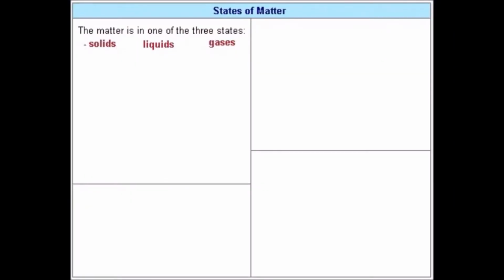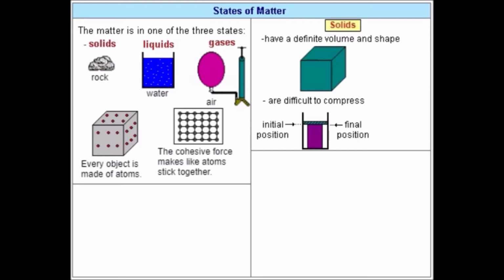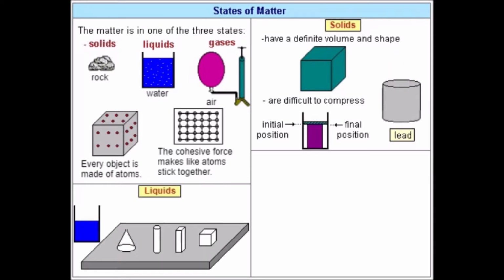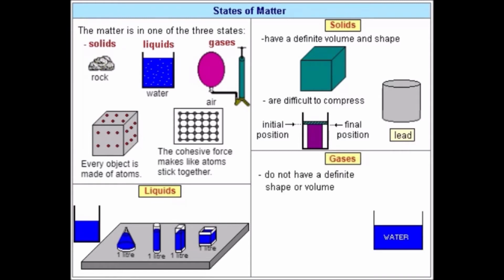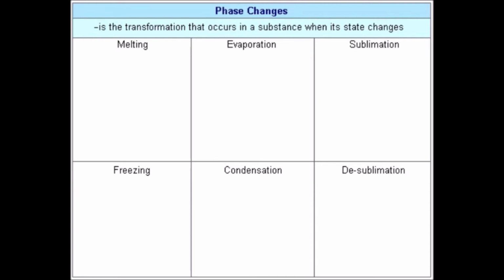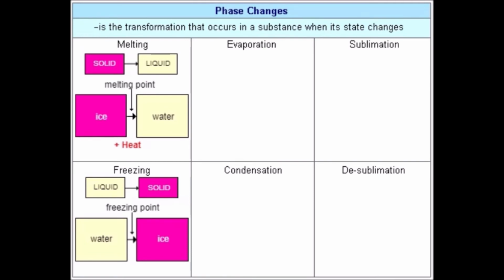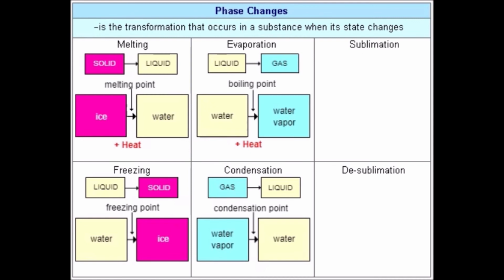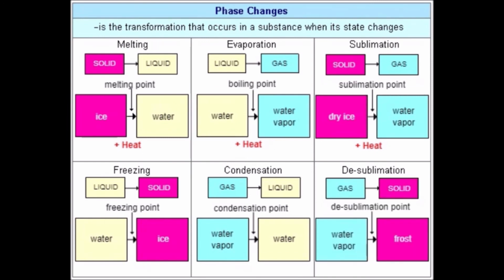Physics - 04. States of Matter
Learn about the following concepts:
States of Matter
Solid State
Liquid State
Gas State
Phase Changes